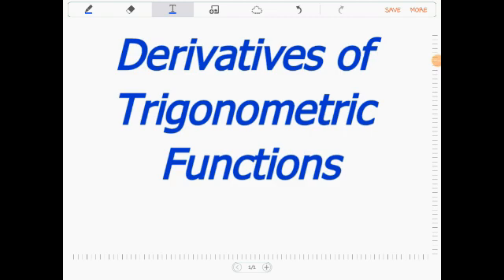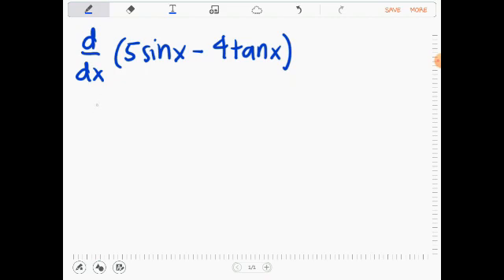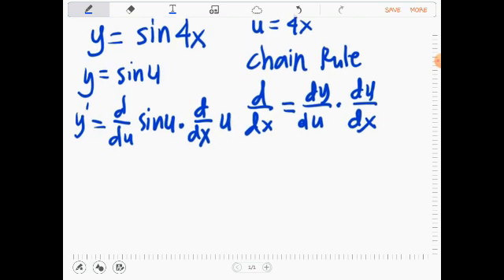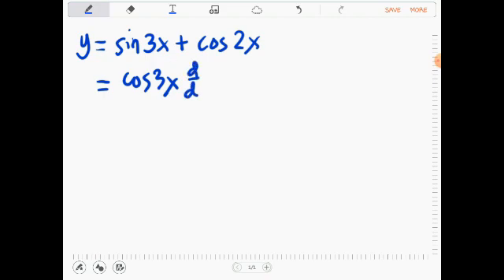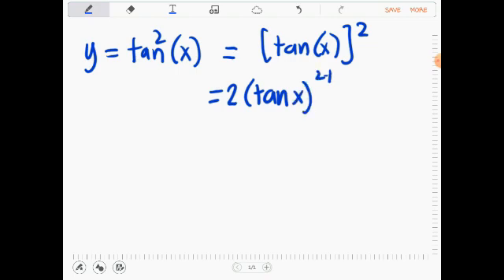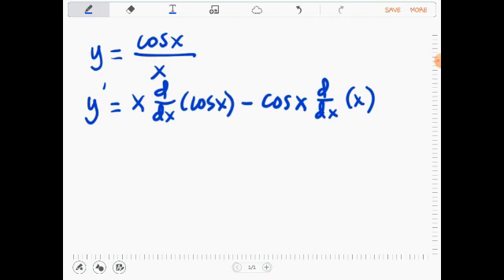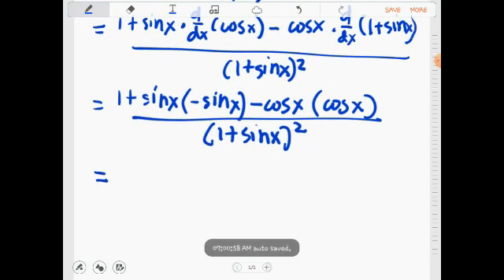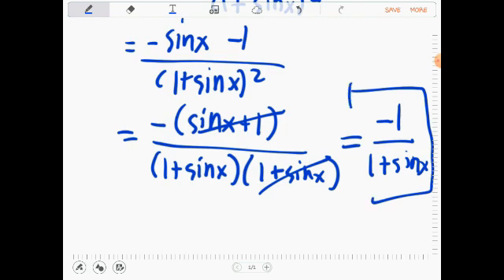Derivatives of Trigonometric Functions